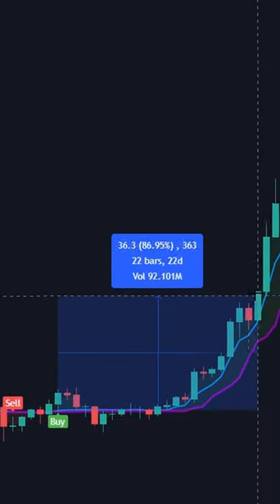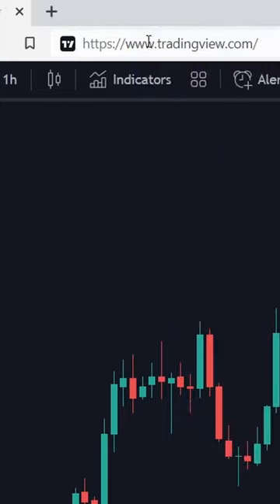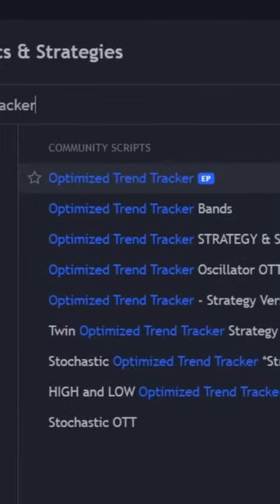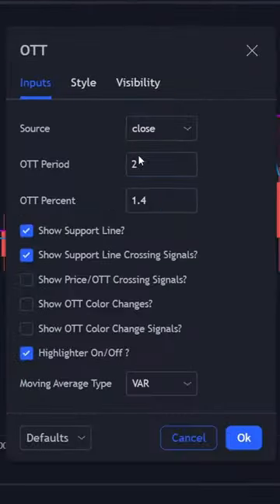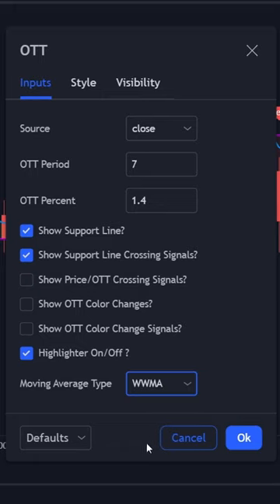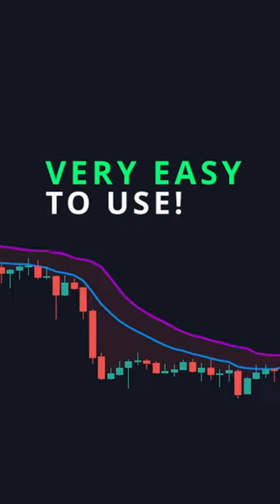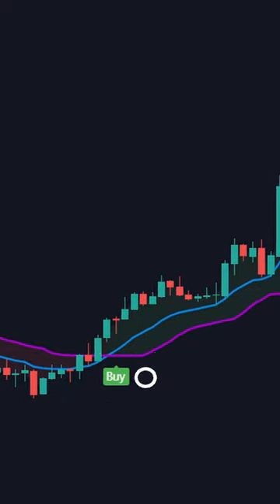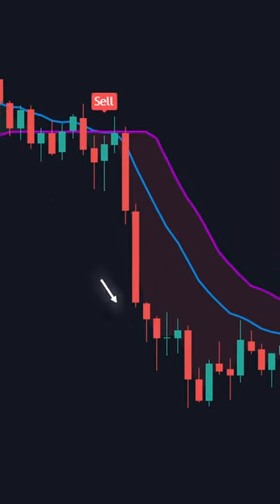EASY but Highly PROFITABLE Trading Strategy with The Best Indicator!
This is a short video about very easy trading strategy but may bring high profitability.